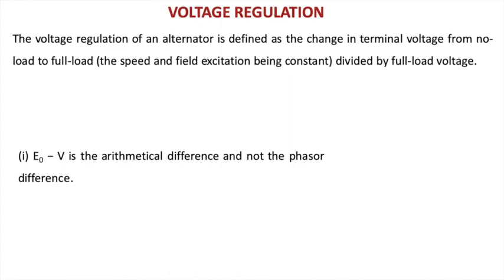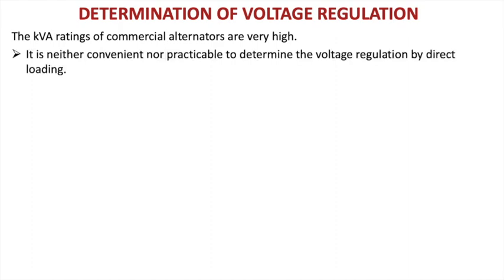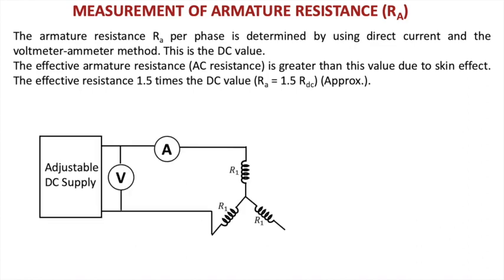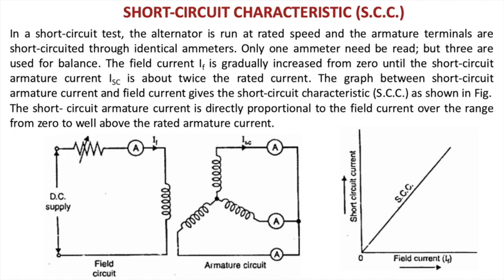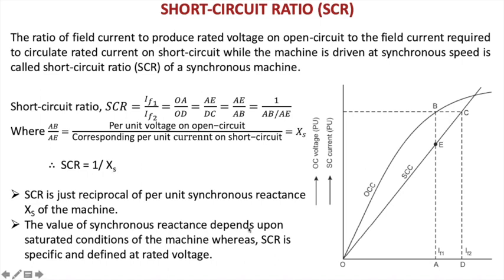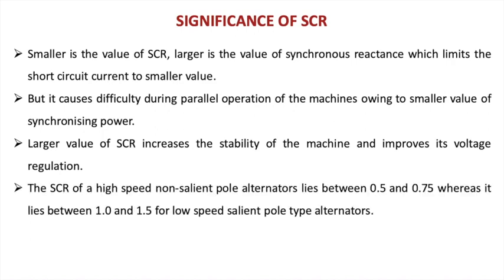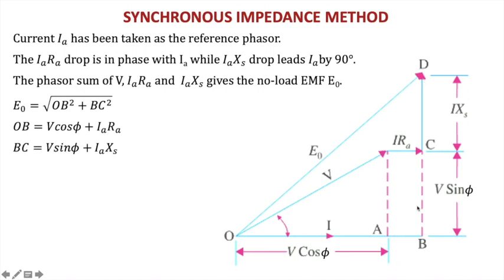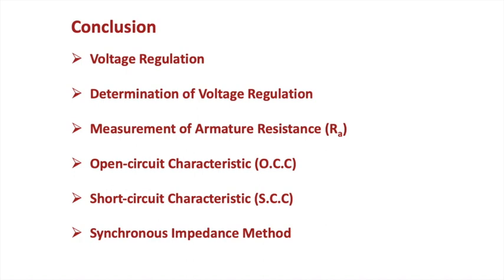SG 9 Voltage Regulation Pt 1